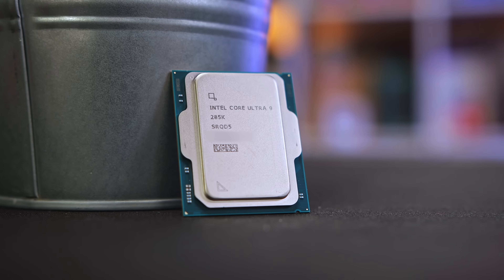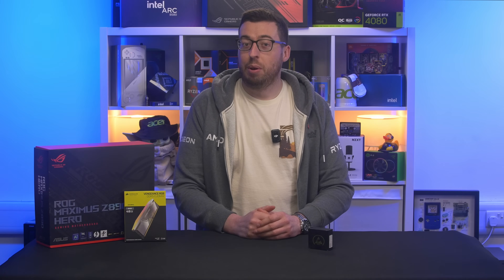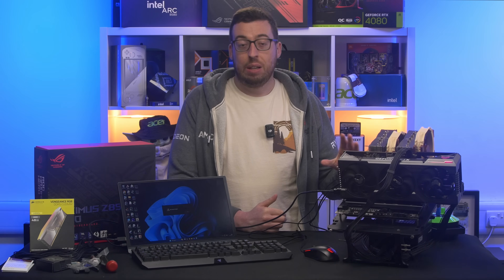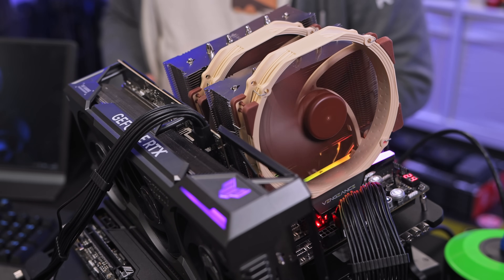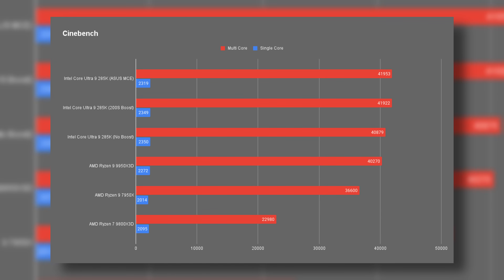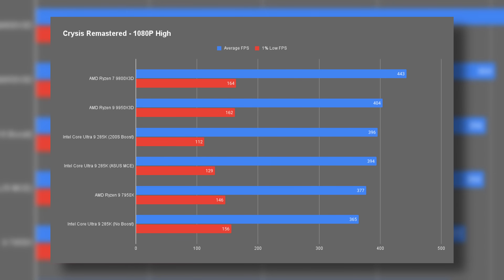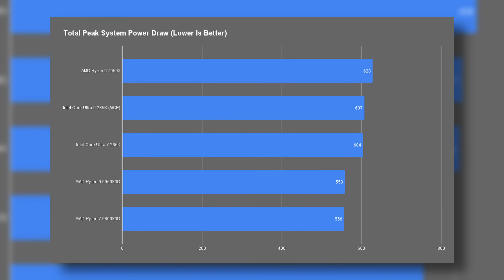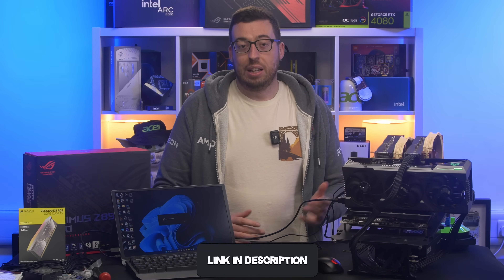Intel’s 285K FIXED?! — Testing the New 200S Boost BIOS Update!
In this video, I’m testing the Intel Core Ultra 9 285K after the latest BIOS update that adds Intel’s new 200S Boost feature. Let's find out if this update finally delivers the performance the 285K should’ve had from launch!

Intel Core Ultra 9 285K
Corsair CUDIMM DDR5